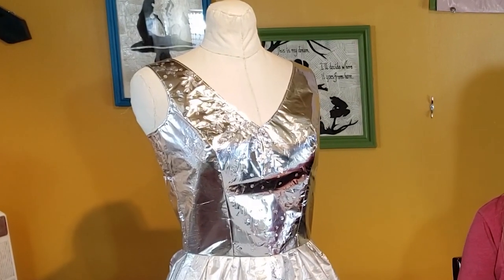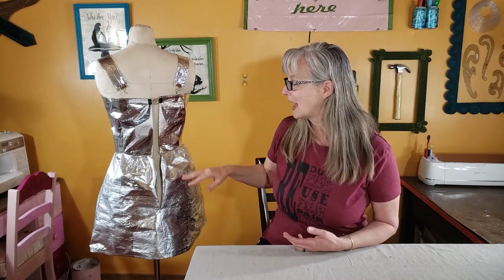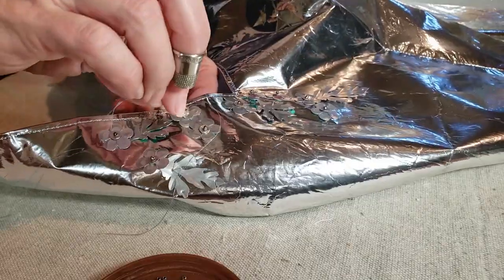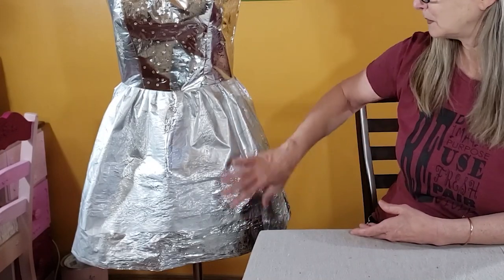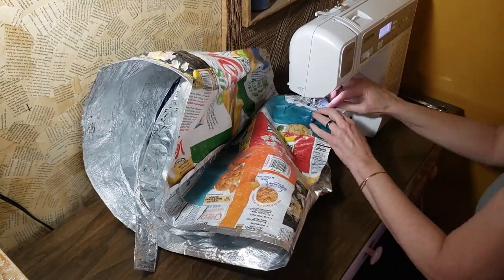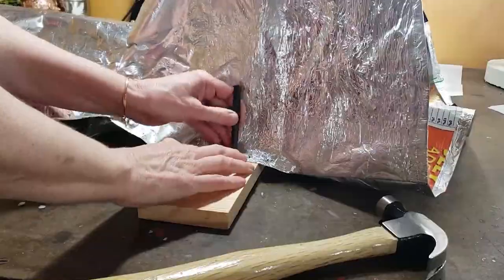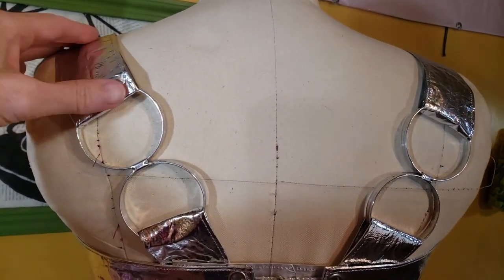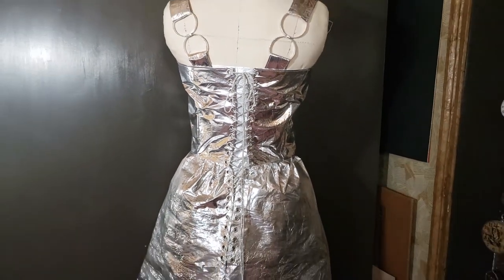Trash Fashion - Episode 3 - Wedding Dress Underskirt and Bodice Back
Cindy :-)

Follow this play list to see more trash fashion wedding dress videos as they become available.

Tools and supplies used in this project:

Draft Top Can Opener
Metal Tape
Sewing Machine
Eyelet Kit